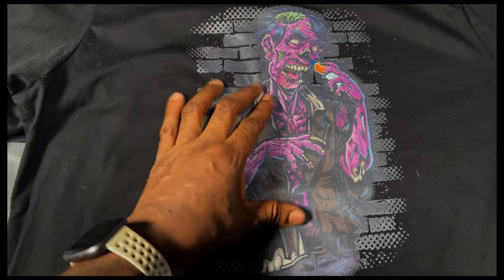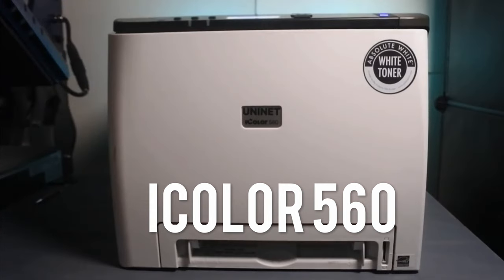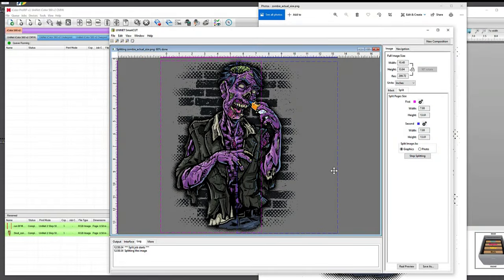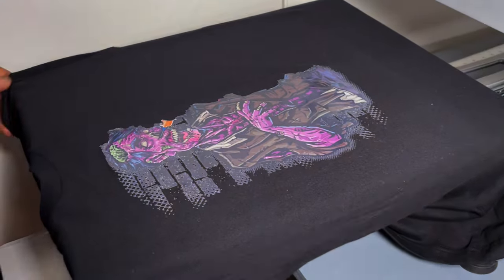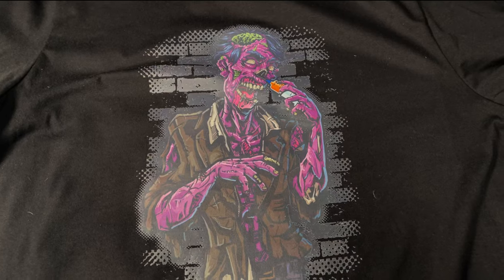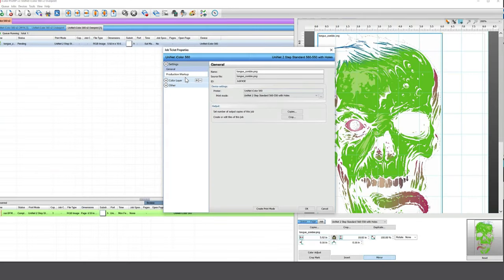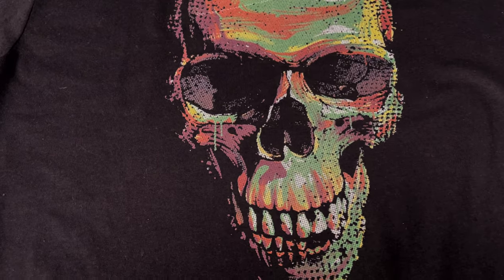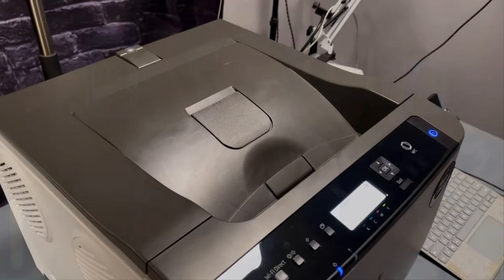Dont' Buy A White Printer...until you watch this video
Paper cutter
1/16" hole punch
Card stock
Tagging Gun

This a Demo of the Uninet iColor 560. It's a white toner laser printer. Guys this thing blew my mind. Not just for the T-shirt printing aspect of it, but for all the peripheral things you can do as well. Things like printing hang tag, business cards, stickers, labels, custom boxes and the list goes on and on and on. So check them out. It's available via Heat Transfer Warehouse and the offer financing. It doesn't hurt to look. Signing off your friendly neighborhood T-shirt guy. Gary Ajene.